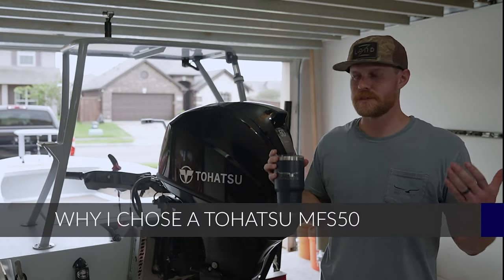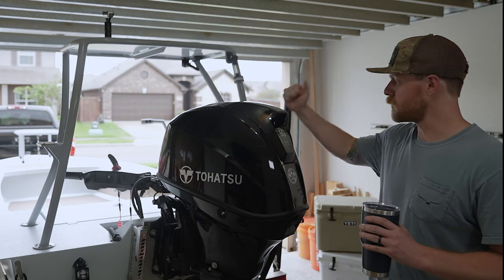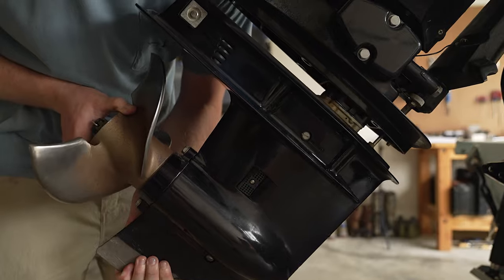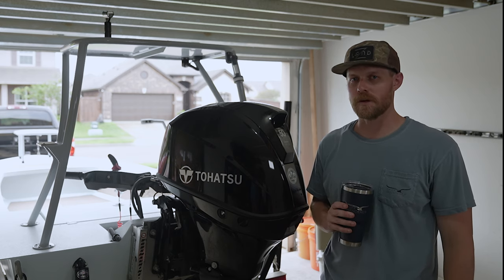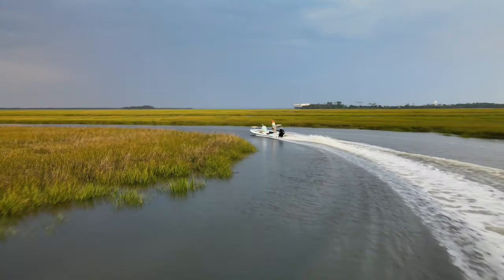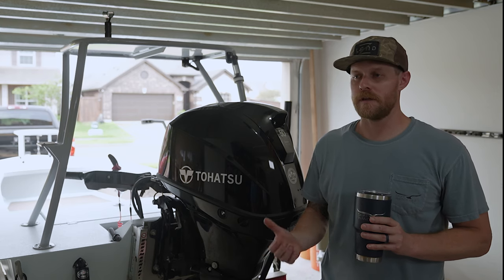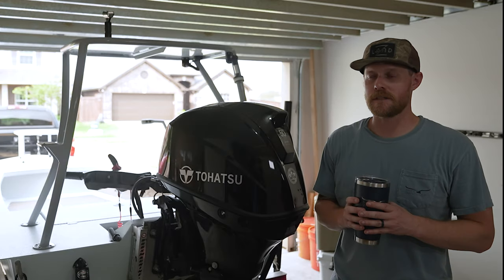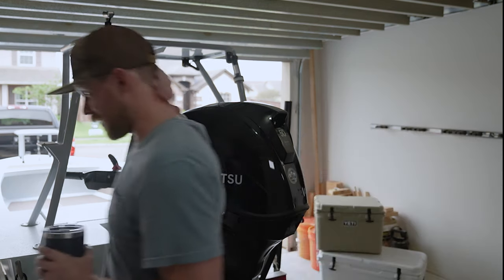Maintenance Tips from Pete's Garage - Episode 1: Why I Chose a Tohatsu MFS50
In collaboration with @TheSkiffWanderer, we will be releasing a maintenance series featuring the MFS50. With tips straight out of Pete's Garage - this series was created to help you perform manufacturer-recommended, scheduled maintenance for your outboard ... in your own garage. Tune in each Thursday at 3:00pm Central Time through the end of the year to learn more tips from Pete's Garage.